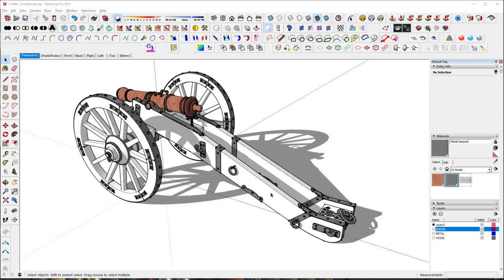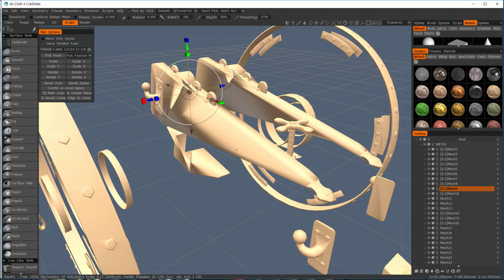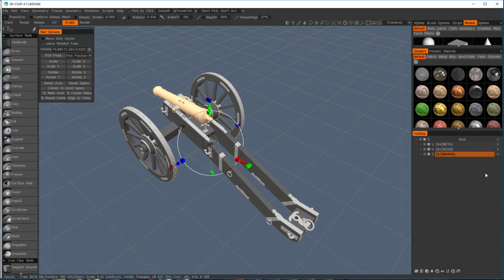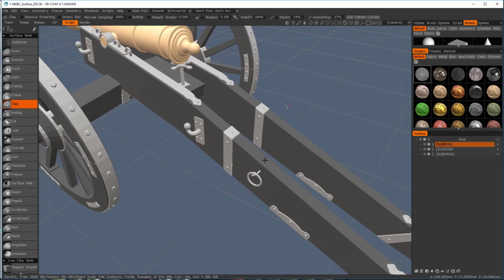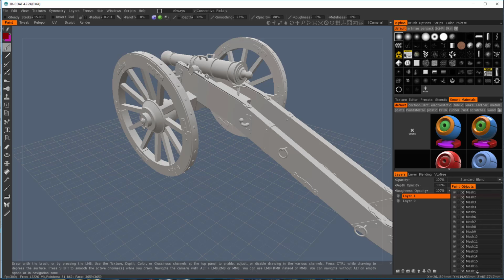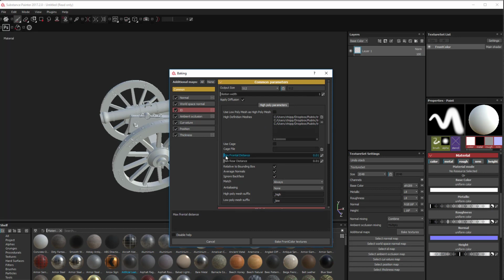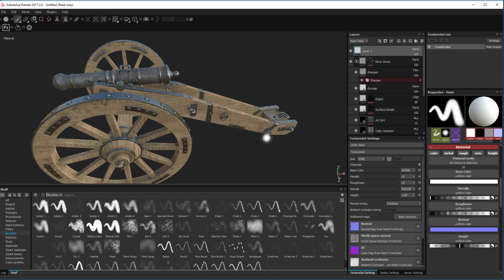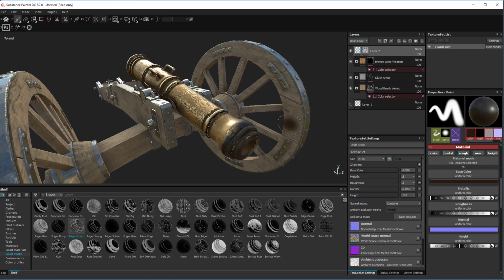Game Asset Texturing Workflow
SketchUp to 3D Coat to Substance Painter workflow